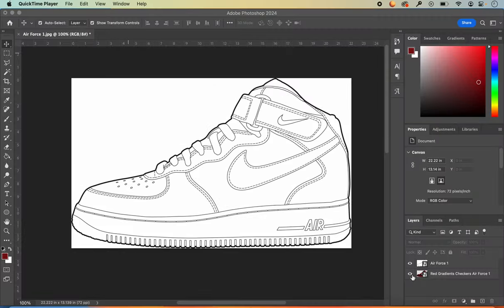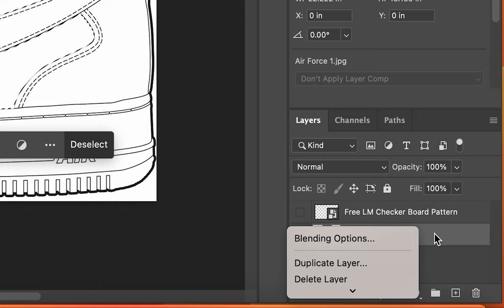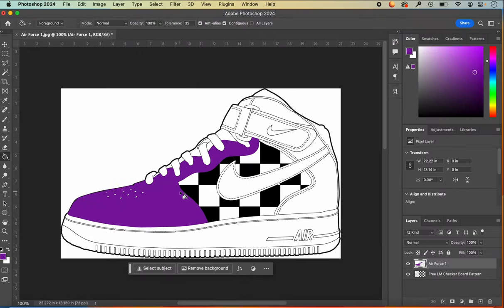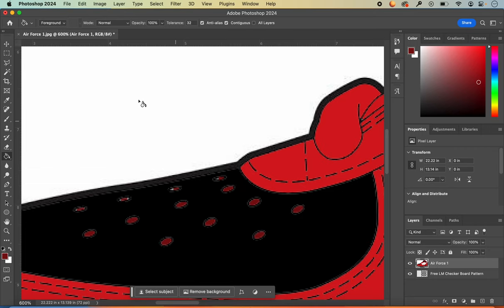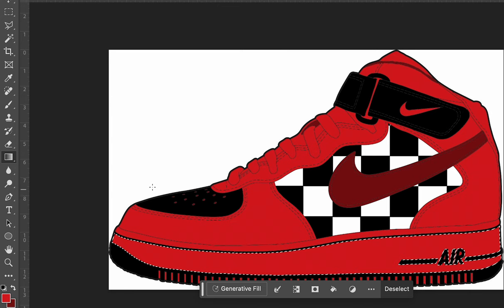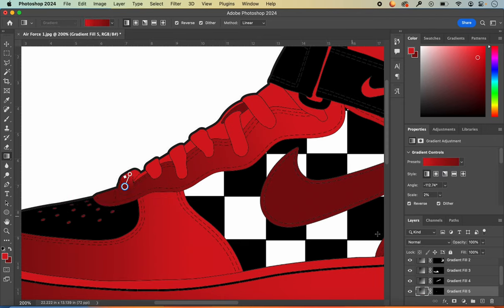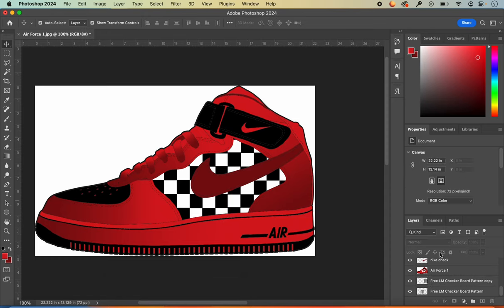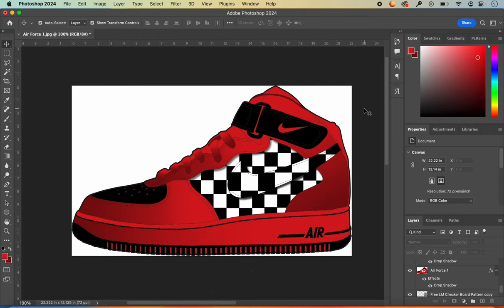Air Force 1 Project-For New Graphic Design Students and Teachers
This tutorial will walk students slowly though the steps to complete their own version of this shoe design, or they call follow it exactly to get the same look. The starting document is available below and a free pattern graphic if students cannot locate one of their own.

0:00 Basic add an image in the background
10:14 Intermediate Add graidents
15:27 Advanced skills Add image to Nike check

Attention Educators! Elevate your teaching experience with my comprehensive Photoshop menu and tools worksheets – available in both English and Spanish. Dive deeper with crossword puzzles, enrich assessments with exit ticket/quiz questions, and streamline your lessons with ready-to-use lesson plans and grading rubrics. Secure your package now!

I hope you find immense value from these videos and worksheets! As we journey together, expect even more free tutorials tailored to cater to your students. Have a great school year!